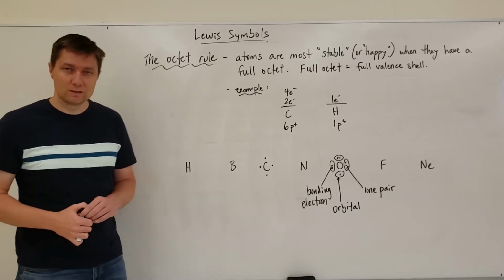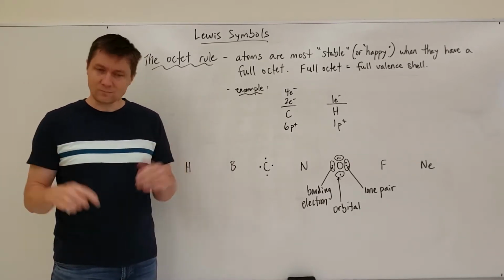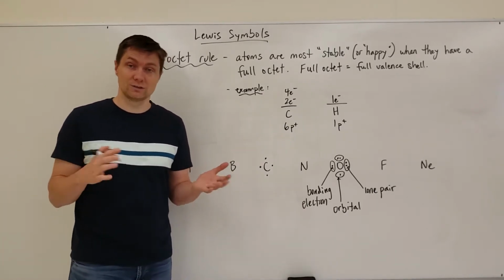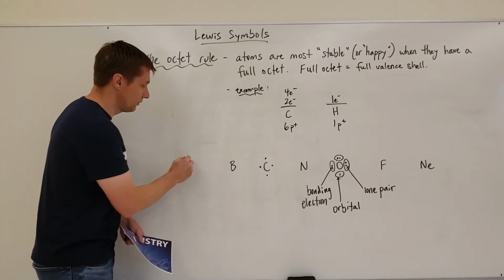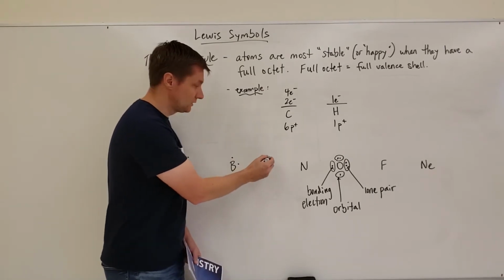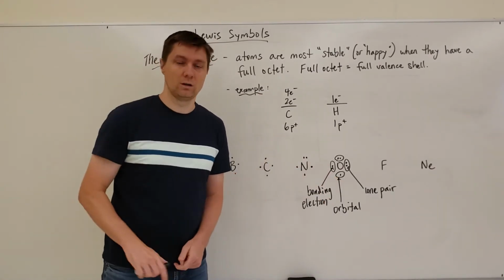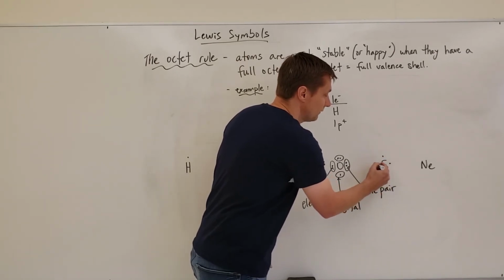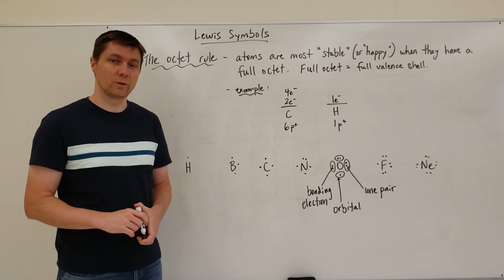Lewis Symbols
The octet rule is explained and the rules for drawing Lewis symbols for various elements from the periodic table is laid out.